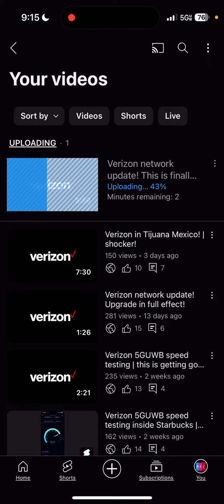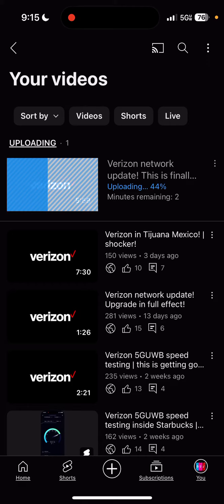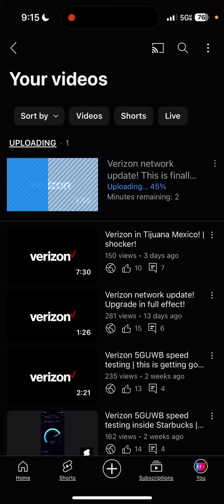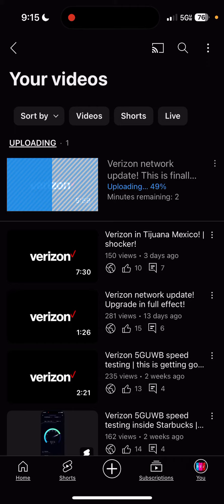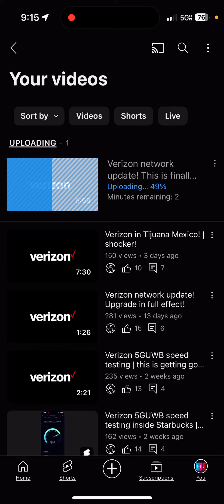Verizon | this is looking good for them!